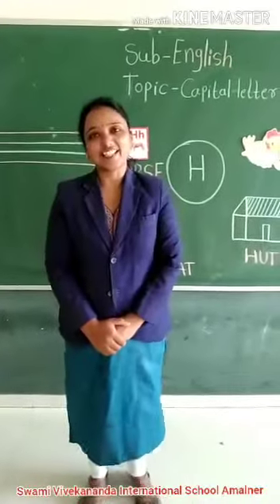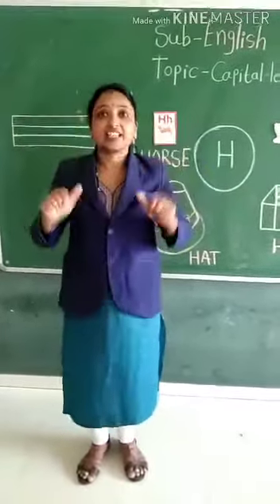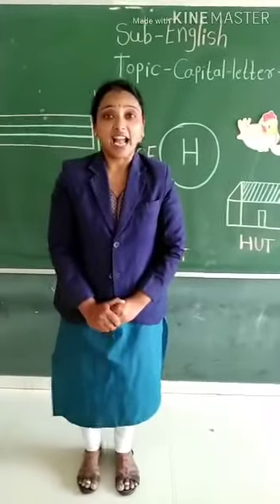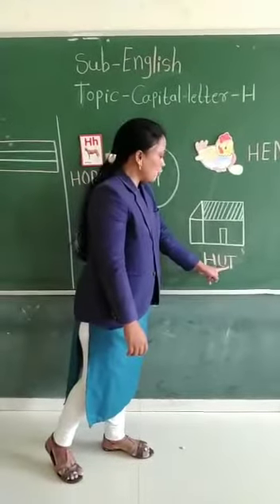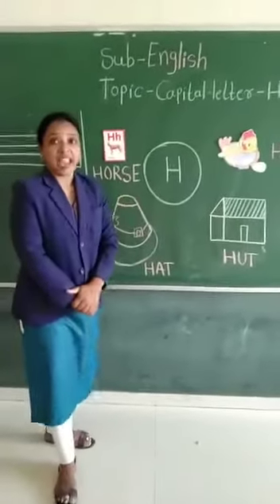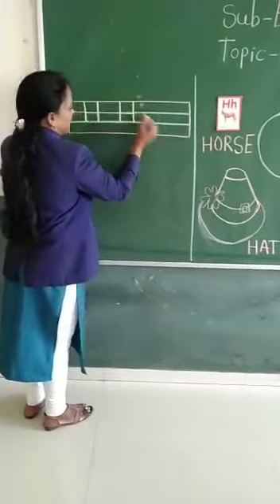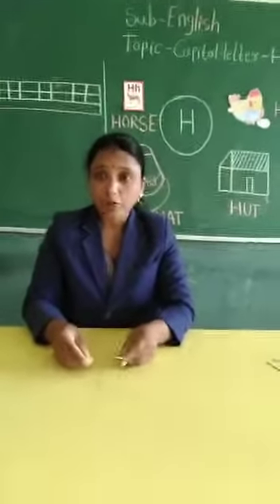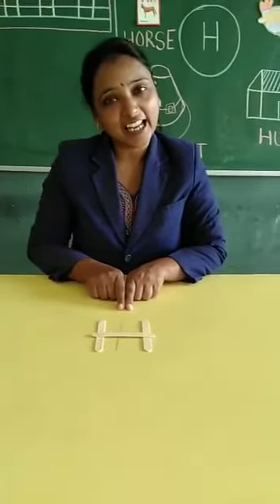SVIS Nursery English Letter - H